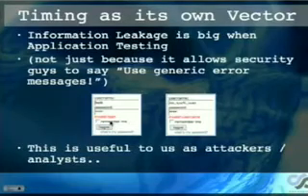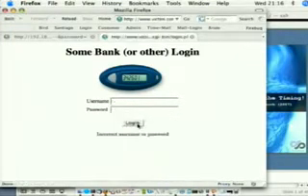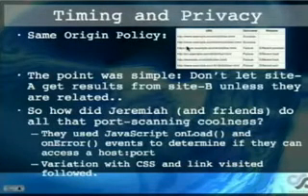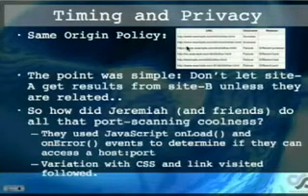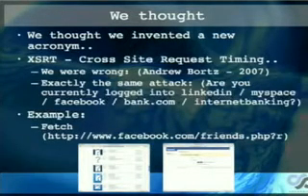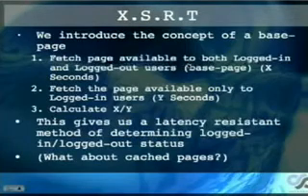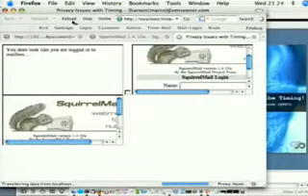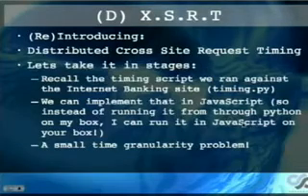2007_BlackHat_Vegas-V34-Meer-Slaviero-All_about_the_Timing-04.avi